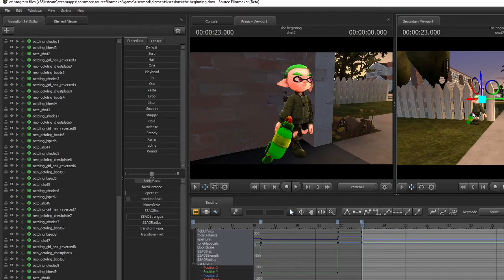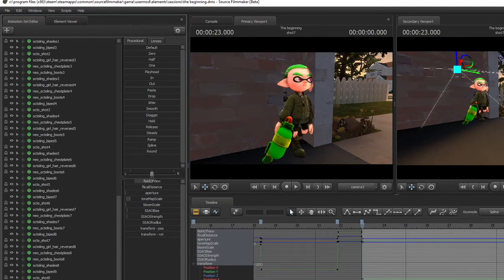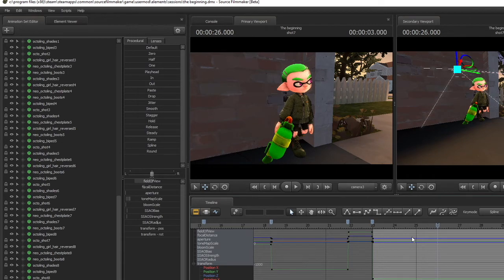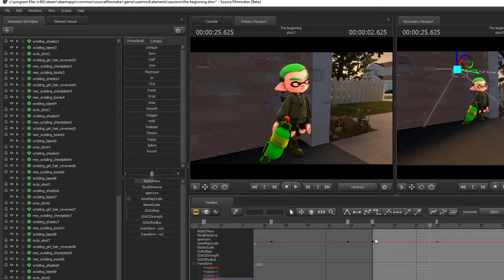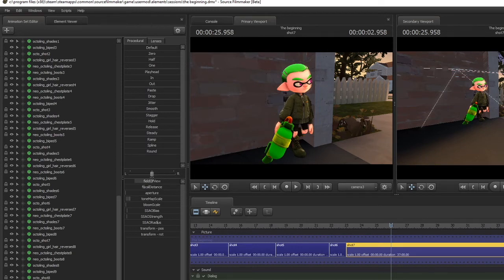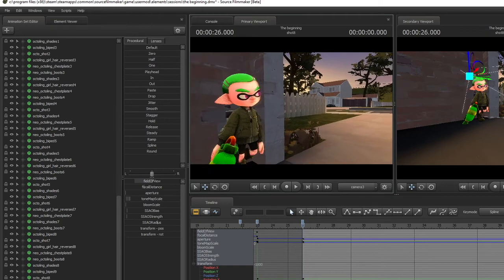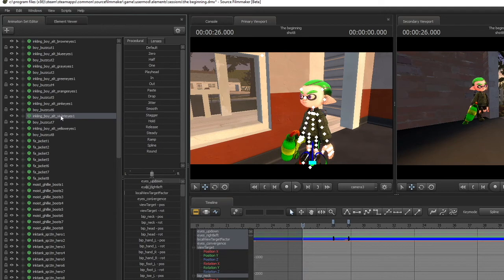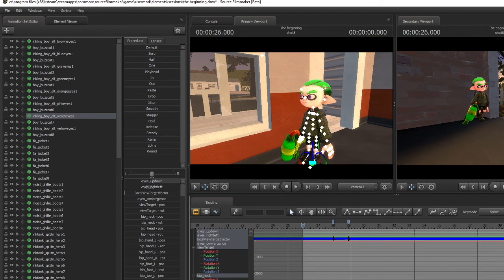SFM Tutorial - Camera work and shots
I am not sure if this is to early for the channel but I made a discord server for you guys to join if you want.